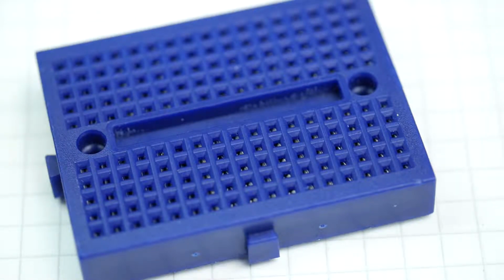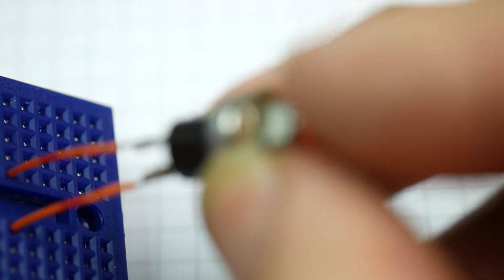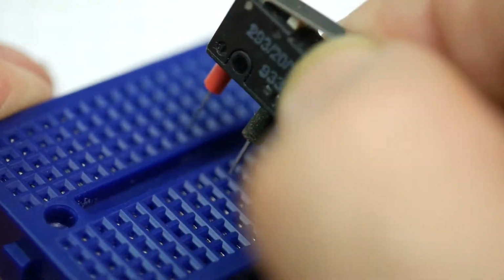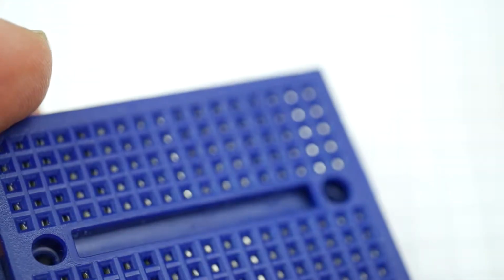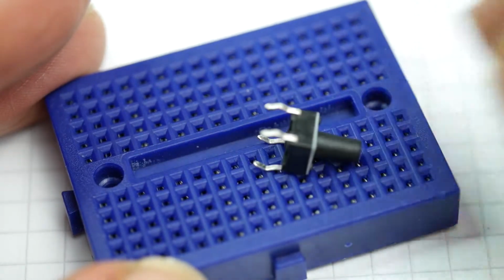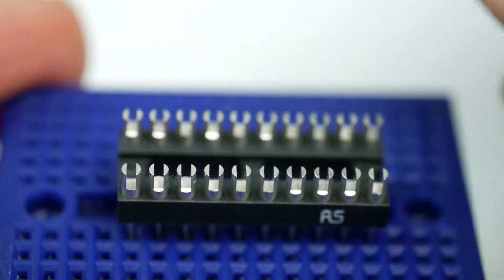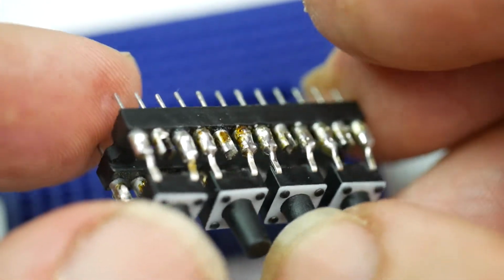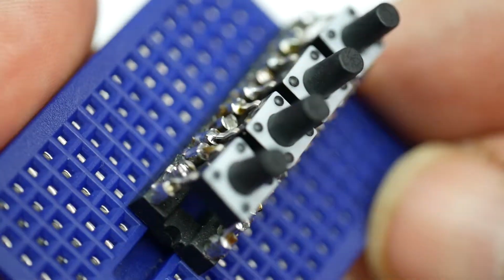Makevember: Tact Switches on DIL Header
Something that I often want to do is to mount ordinary tact-switches onto solderless breadboards, usually for use with an Arduino project. But they don't fit very well, and either fall out or make poor contact. I've tried a few things, but this idea (from Make magazine) is a good one.

I soldered four tact-switches onto a 24-pin DIL header. The switches fit with a tiny bit of bending, and the header fits exactly into the breadboard. Once plugged in, the switches can be connected up with jumper wires as required.

DIL headers are usually used to connect non-IC components like through-hole resistors and capacitors to an IC socket. In the old days, it would've been a wire-wrap socket.